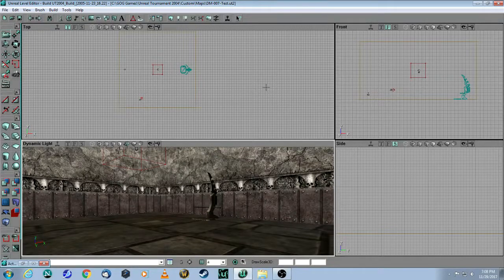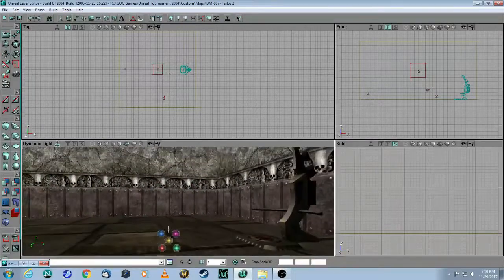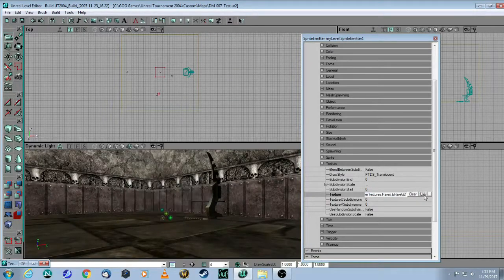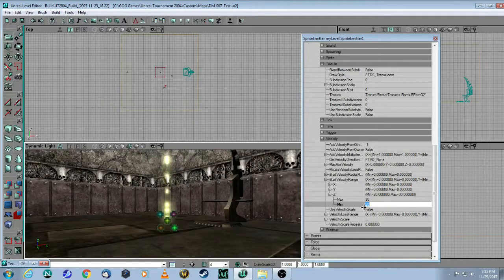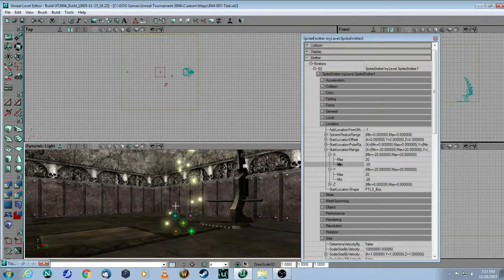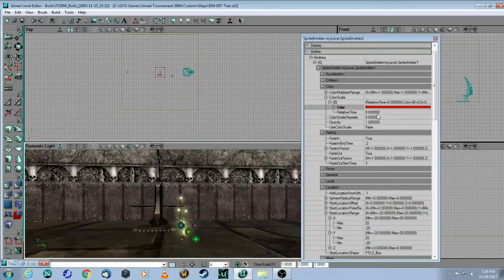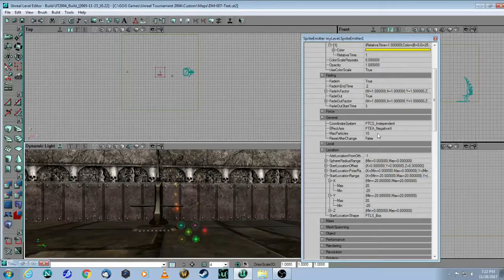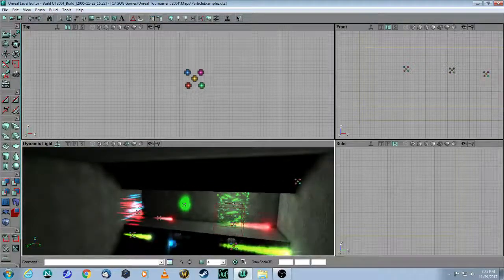Unreal Editor 2.5 Tutorial - Particle Emitter - Unreal Tournament 2004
This video tutorial covers:
- Emitter actor
- Emitter Properties - Texture, Size, Velocity, Location, Fading, Time, Color, General, Size Scale
- A particle examples map is included in UT 2004

You will need to spend some time to experiment with all the variables to get the effect you desire.  Have fun with it!

Posting date: November 29, 2017